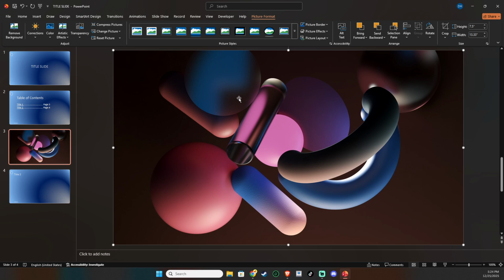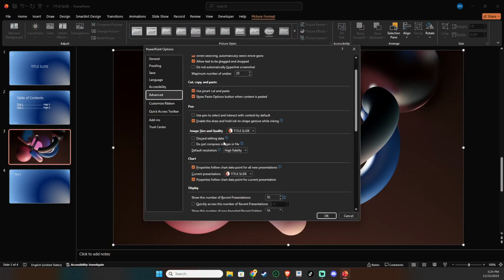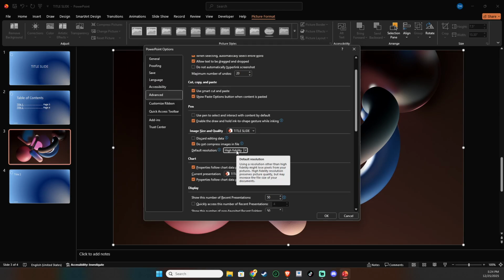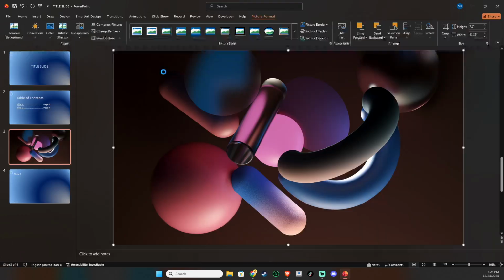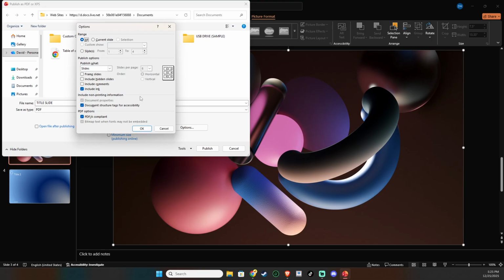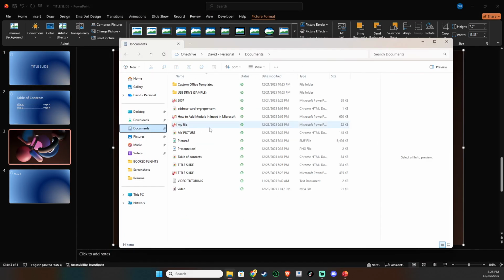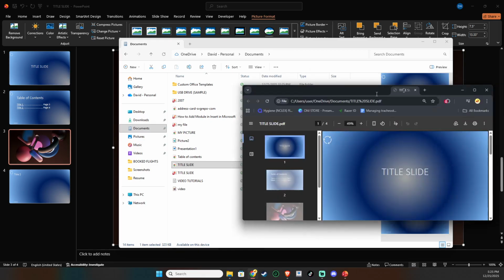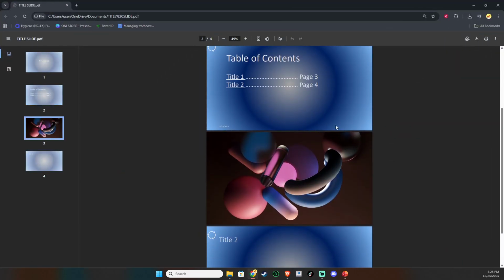How to Export a PDF with High-Resolution Images in PowerPoint [2026 Full Guide]